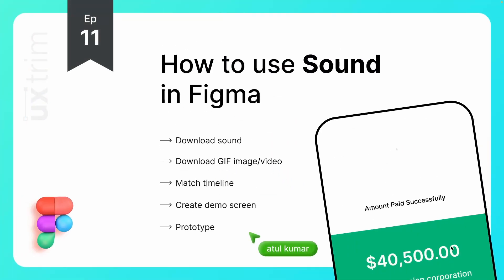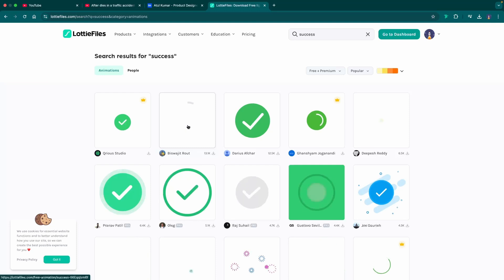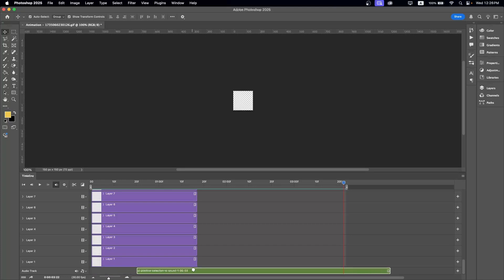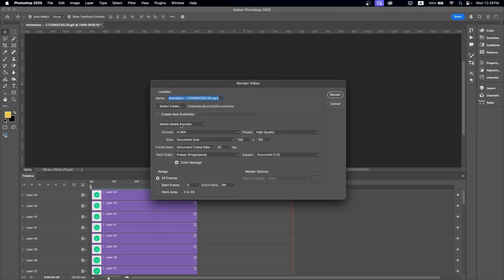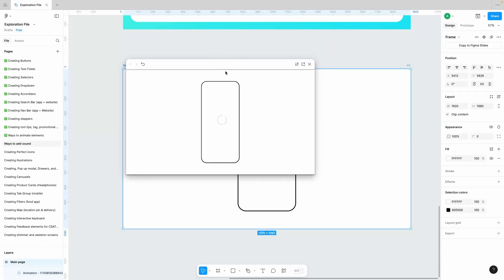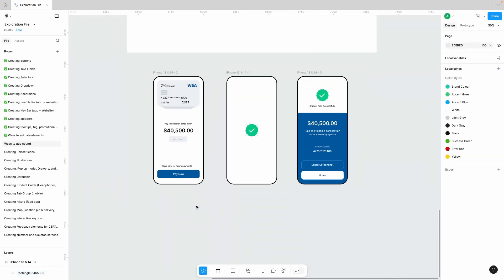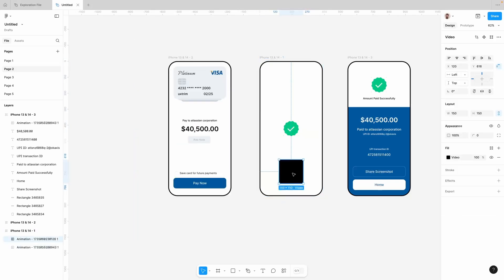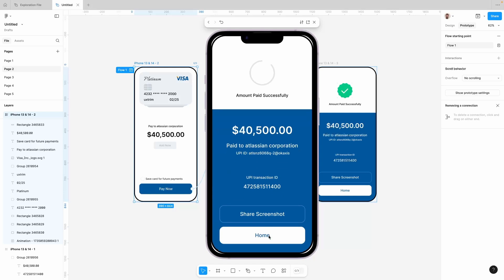How to use sound & chimes for microinteractions in figma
There is a limitation to type of files you can import in figma if you're struggling with uses of sound, then this video is for you. Watch till the end.

[Time Stamp]
00:00 intro
00:40 Downloading files
02:09 Matching sound with animation
05:25 Creating screens
09:19 Using created files and prototyping

[Keywords]
Figma Tutorial
How to use sound in your figma design
Learn FIgma
New Figma updated
Figma Basics
Figma Free course
UI UX course
How to become a UI UX Designer
UX Designer salary